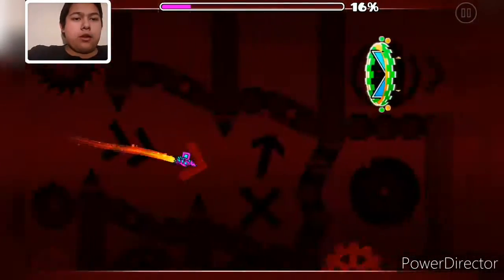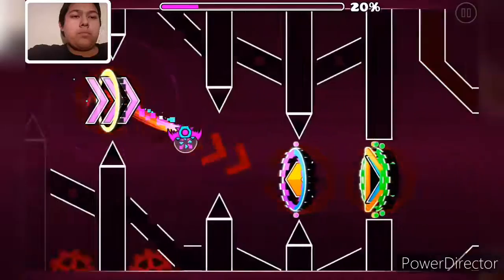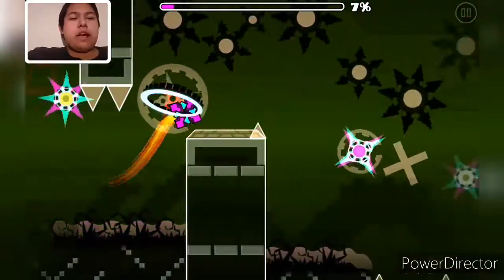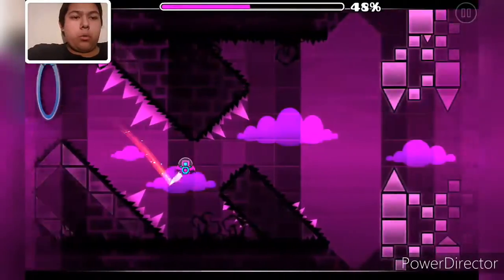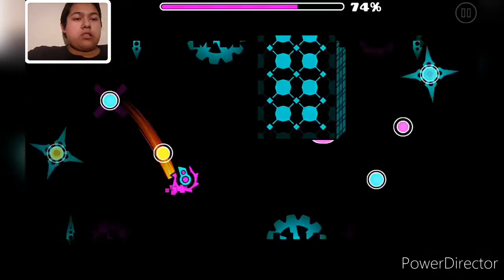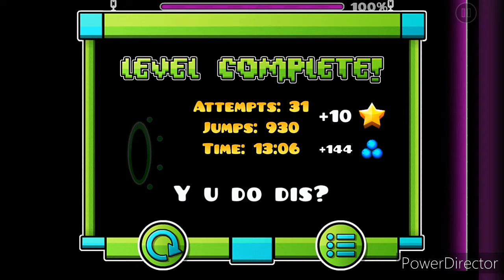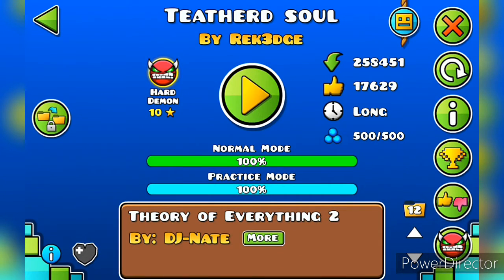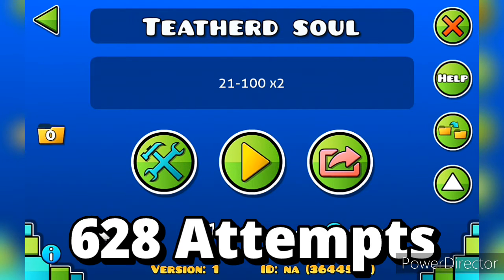Teatherd Soul (Hard Demon) by: Rek3dge | My 12 DEMONS OF CHRISTMAS #10 - Geometry Dash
Hello everybody, welcome back to Geometry Dash. I'm going to be playing my 10th demon of Christmas called Teatherd Soul by Rek3dge.

Time Stamps:

0:00 - Intro
1:12 - Playing Level
10:19 - Completion
15:06 - Outro